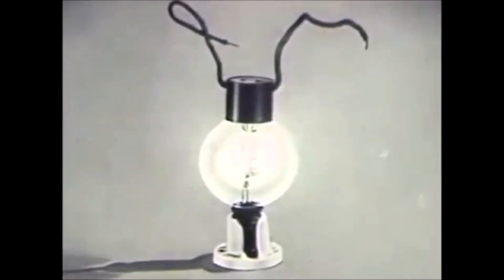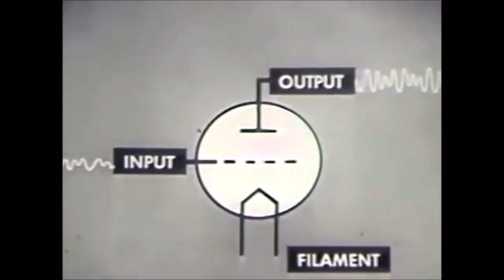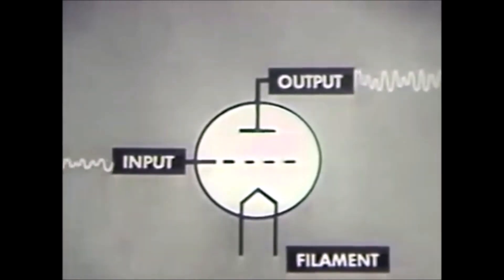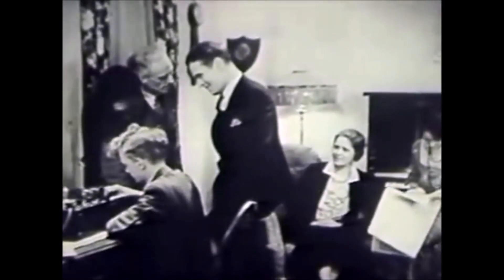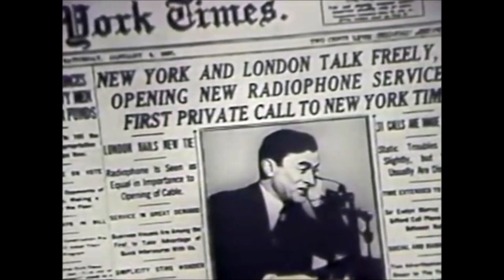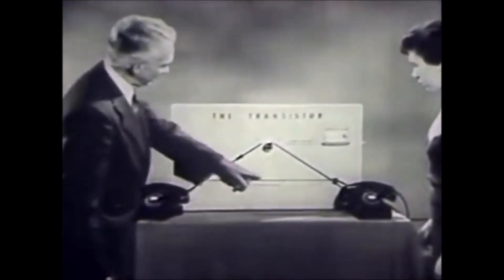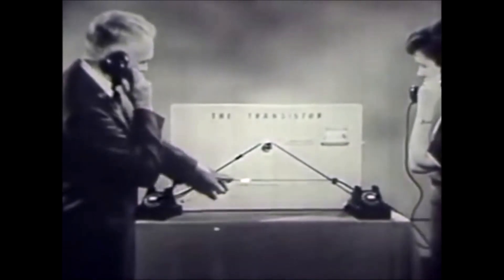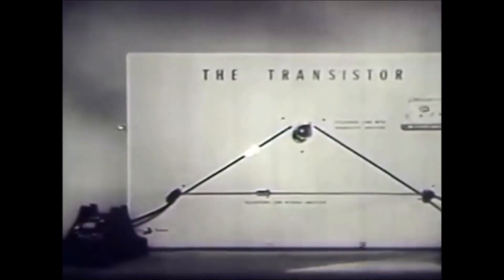This Invention Started the Computer Age- The Transistor - 1953 Documentary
The invention of the transistor began the age of computers that we know of today. It made a lot of modern equipment possible: smart phones, laptops, desktop computers, etc.  This is a 1953 documentary about the development of the transistor, 6 years after the first working transistor was created in 1947.

Audio has been remastered for better clarity.